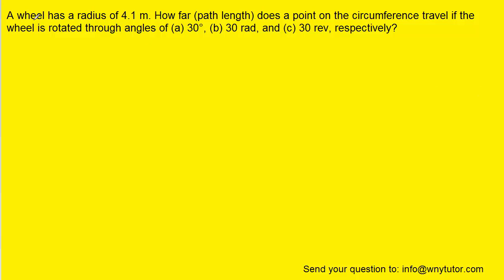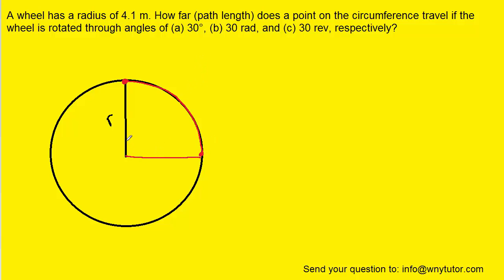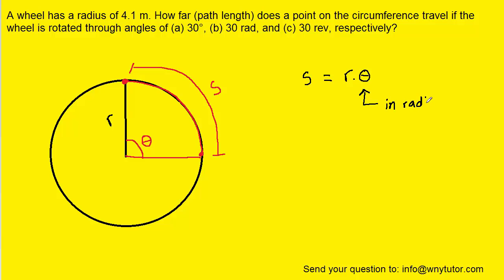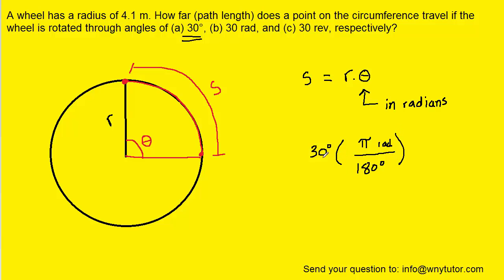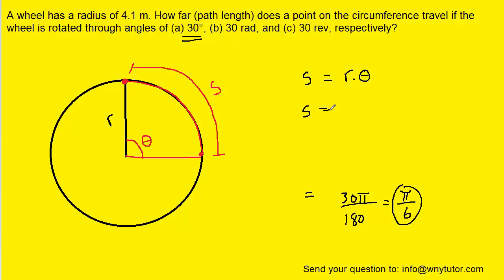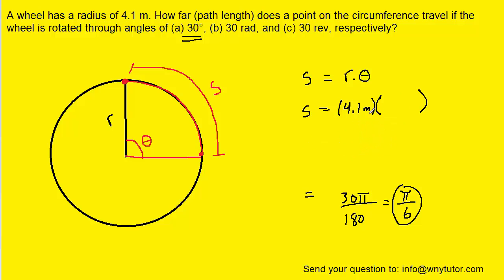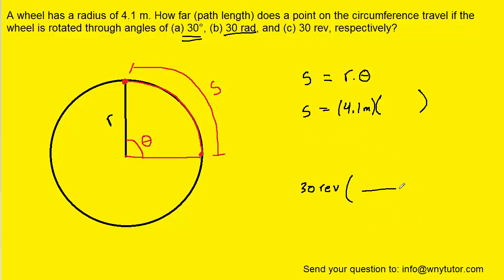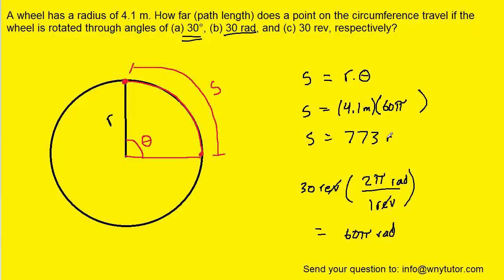A wheel has a radius of 4.1 m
A wheel has a radius of 4.1 m. How far (path length) does a point on the circumference travel if the wheel is rotated through angles of (a) 30°, (b) 30 rad, and (c) 30 rev, respectively?